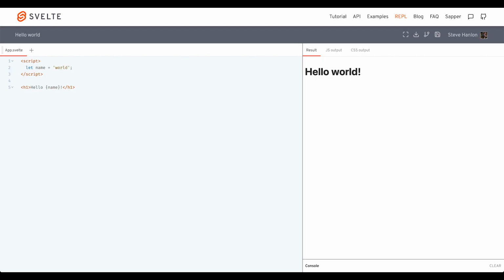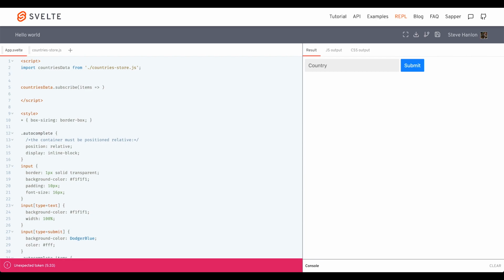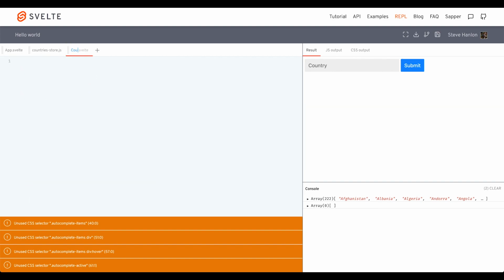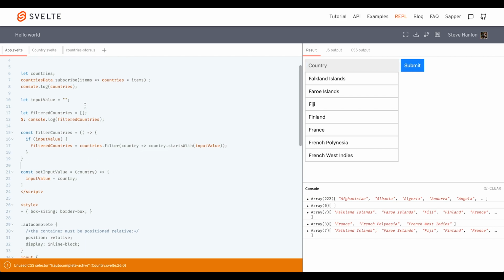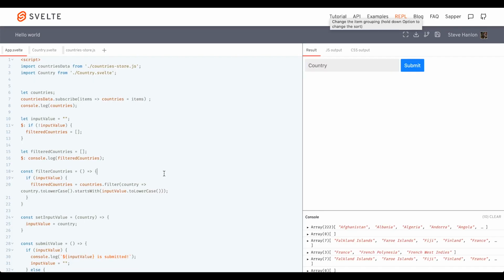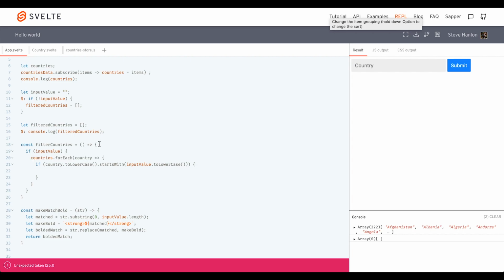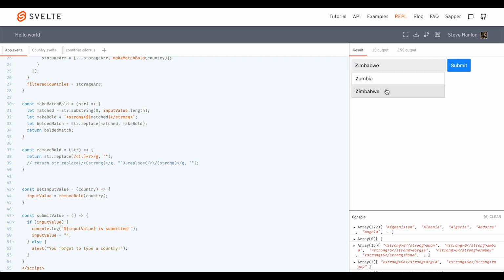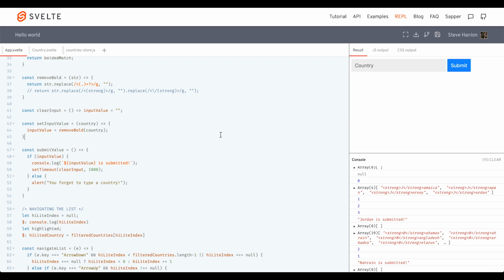Autocomplete (How-To-Svelte)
Practice reactive variables, @html, svelte:window for keyboard events, class shorthand and more!

00:06 The Project
03:36 handling the data (readable store)
(It should be mentioned that the data object in this video can be exported and imported the way normal JavaScript modules are handled and would make more sense than using a readable store.  Nonetheless, practice the syntax of a readable store to get familiar with it.)
11:00 making a component
12:36 each loop
16:35 $: reactive statements
22:33 Bolding the Result that matches the Query
33:10 Highlighting the list with keyboard events
35:21 using class:shorthand